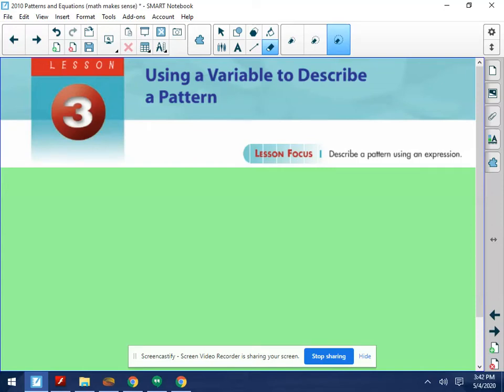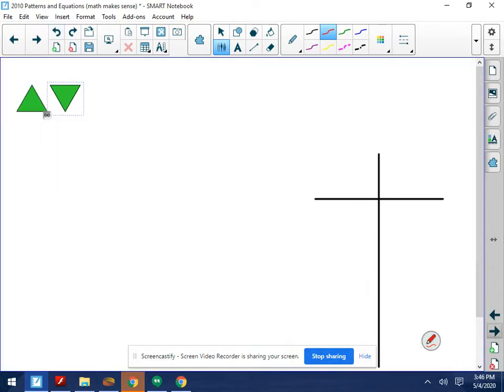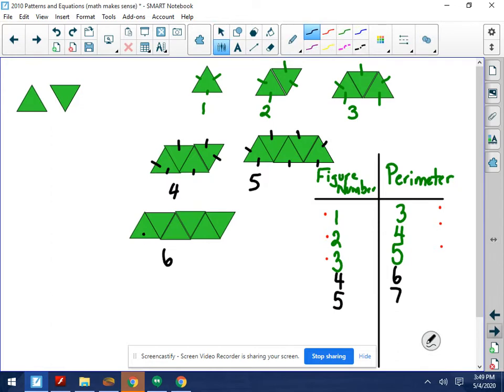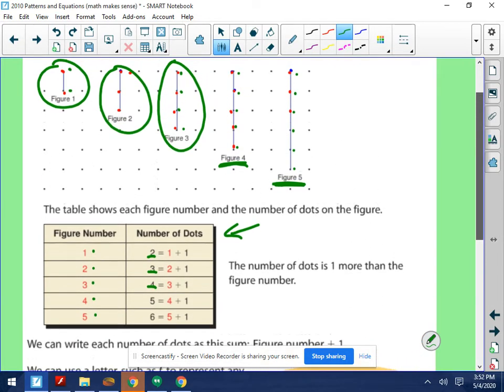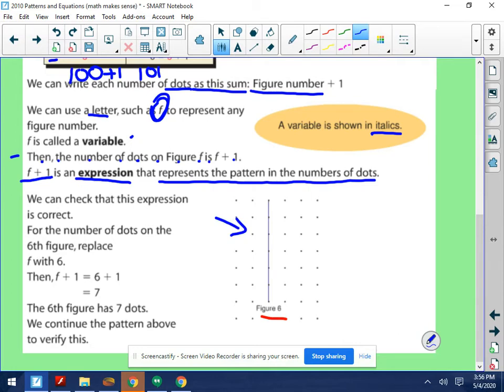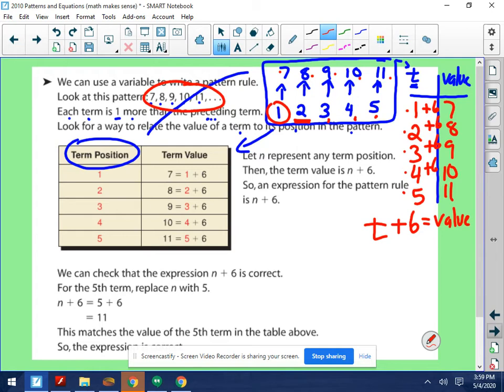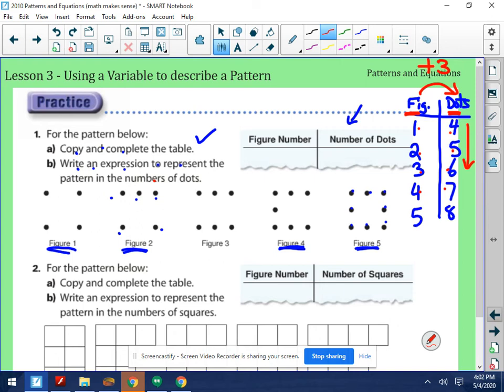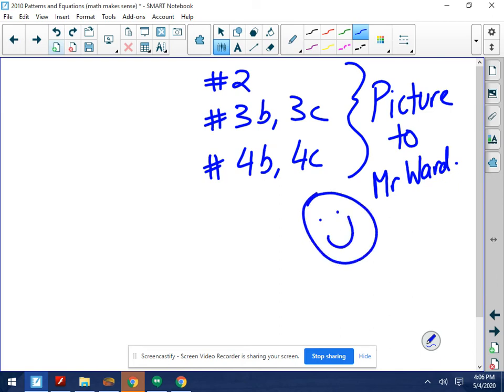Patterns & Equations 3: May 4, 2020 4:06 PM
Lesson 3 in the Patterns and Equations unit will introduce the idea of a variable.